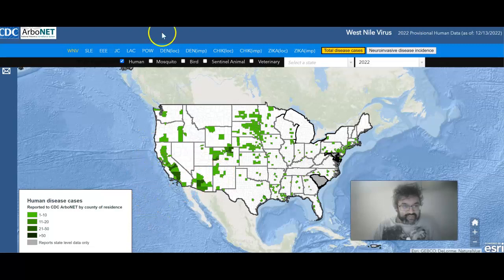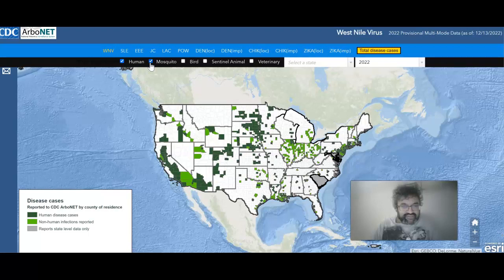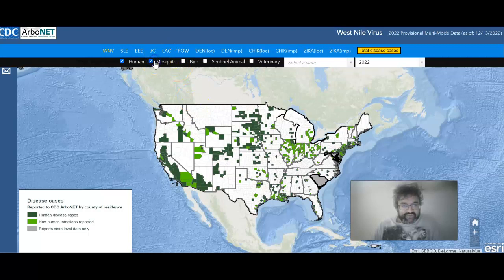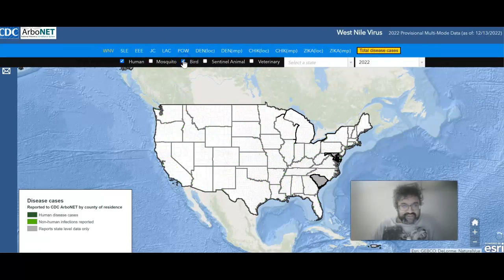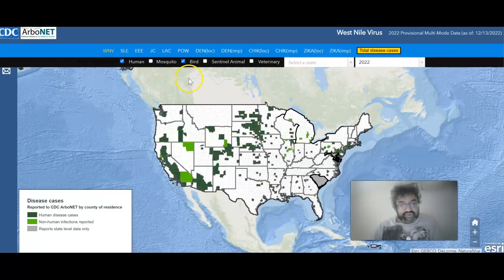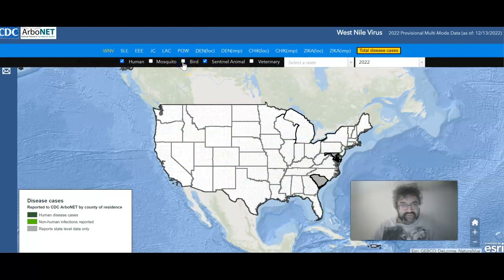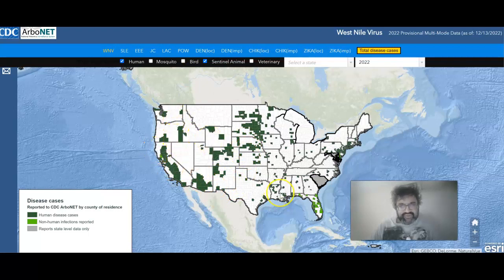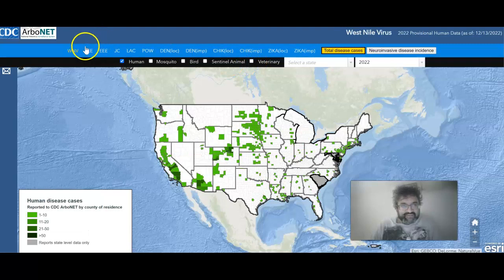ArboNet Virus Human versus Non-Human